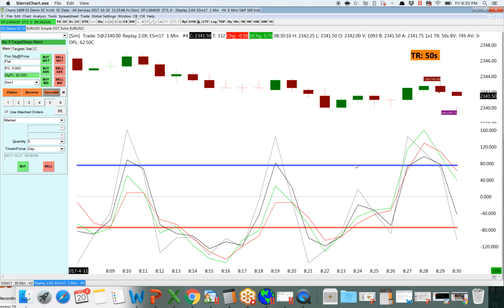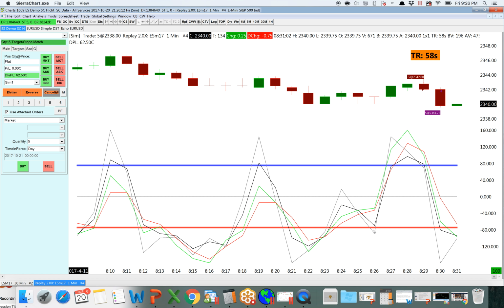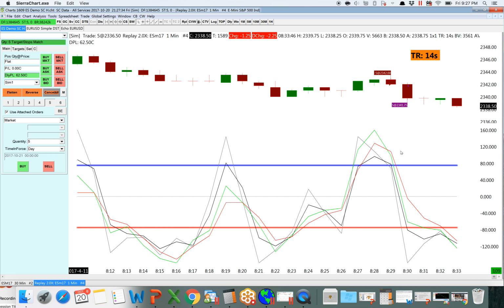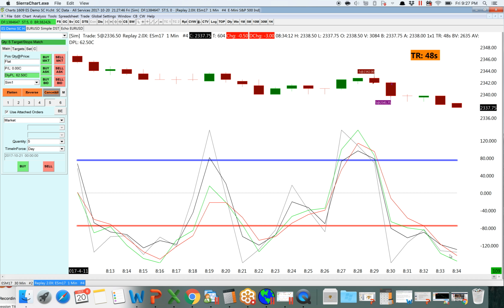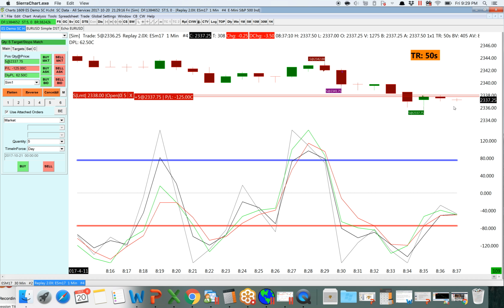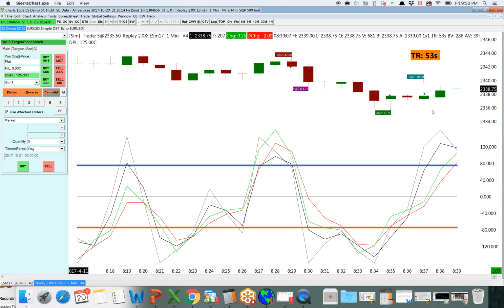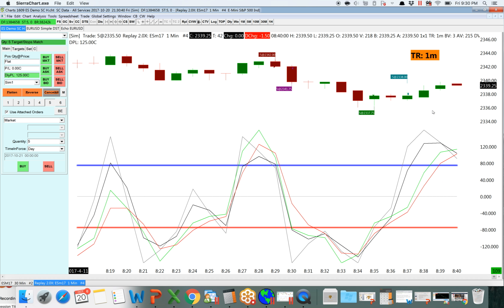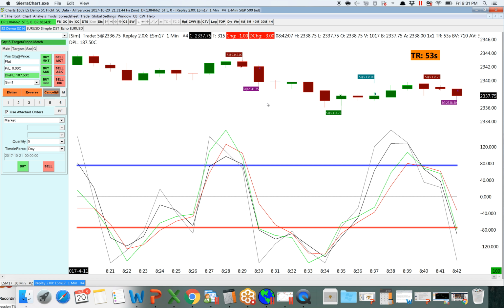Learn To Day Trade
A brief introduction to using one of our proprietary indicators in the market.  See how it's possible to make $100-$300 per day trading our system. Simple to use and understand.